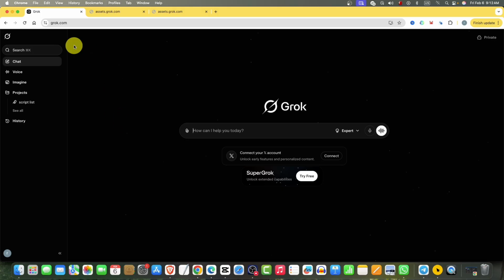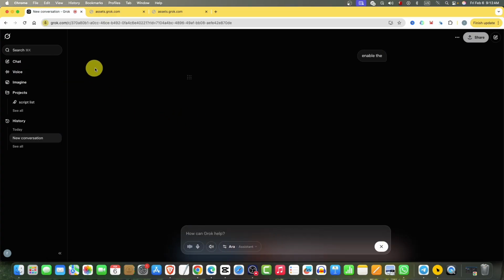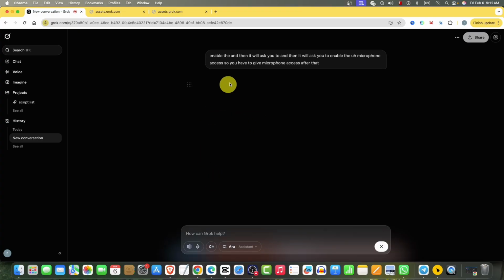How to Voice Chat with Grok AI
In this video, I show you how to voice chat with Grok AI step by step. You’ll learn how to enable voice features, check microphone permissions, and start talking to Grok AI using supported apps or platforms. This guide also covers common issues like voice not working, audio permissions, and device compatibility so you can have smooth voice conversations with Grok AI without any confusion.